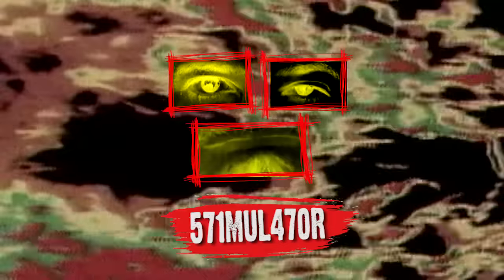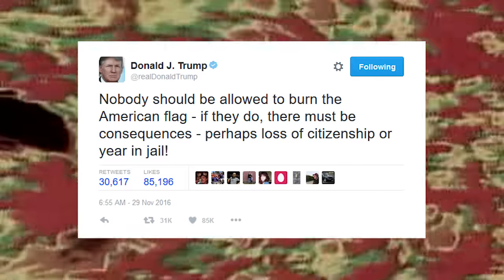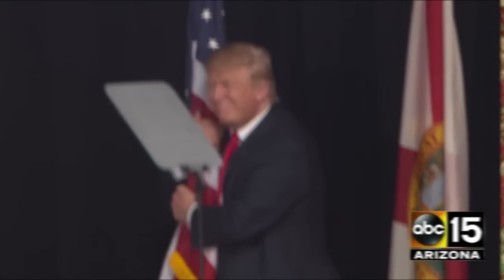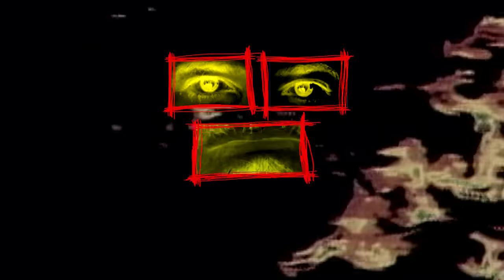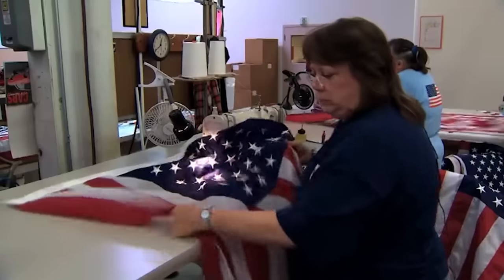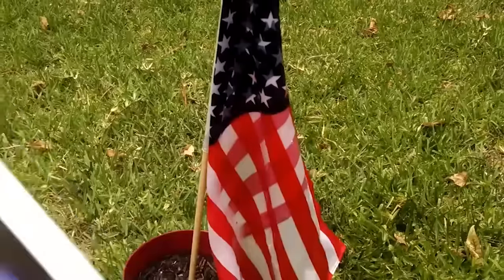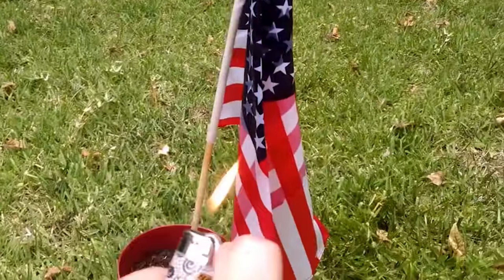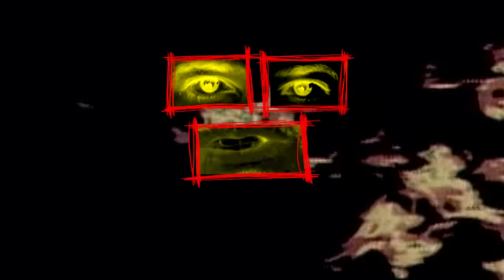How To Burn An American Flag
In light of Trump’s tweet that flag burning should be criminalized, we give you a step by step on how to properly torch the stars and stripes.